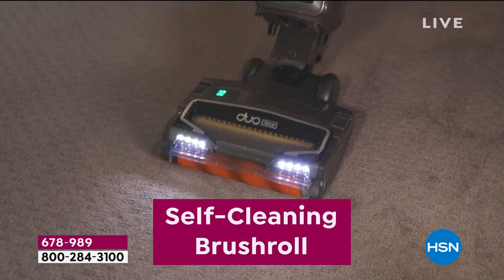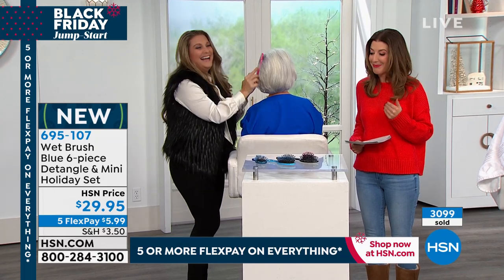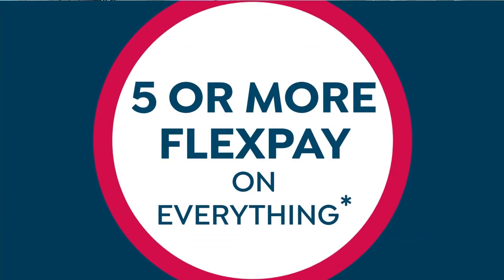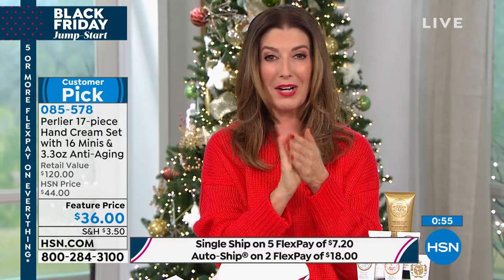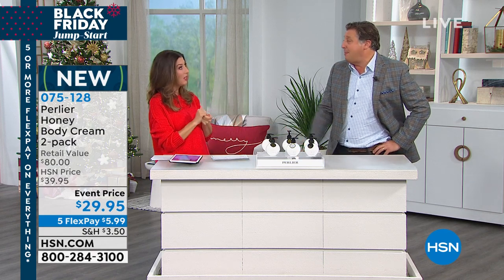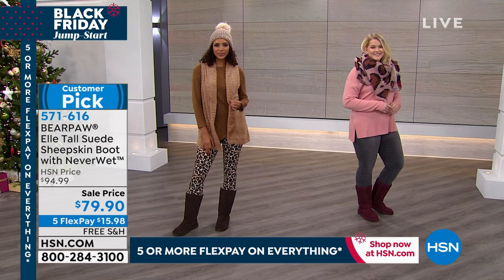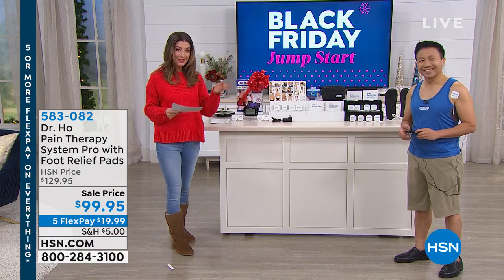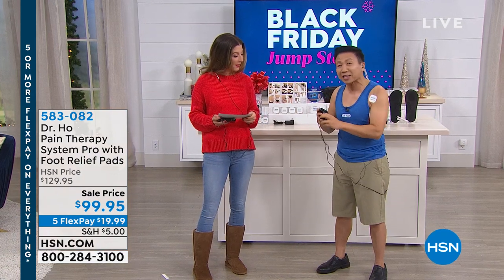HSN | Practical Presents 11.23.2019 - 08 PM